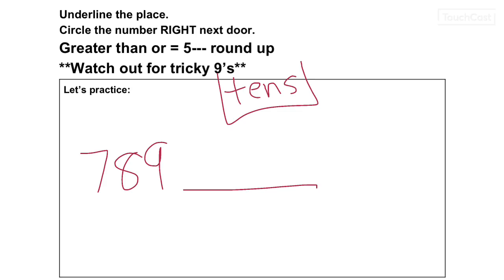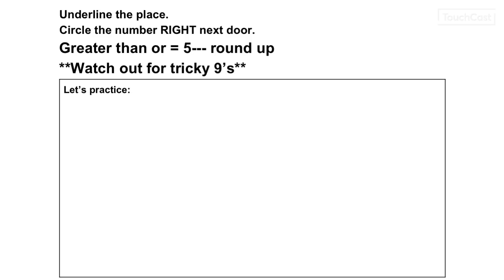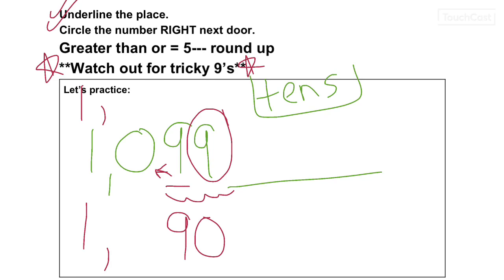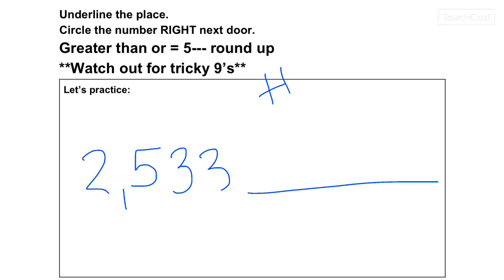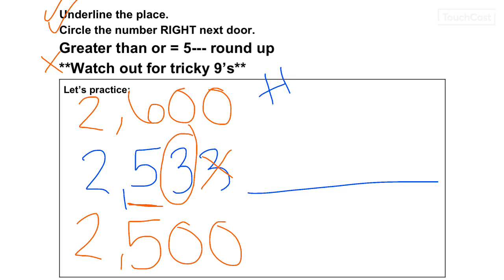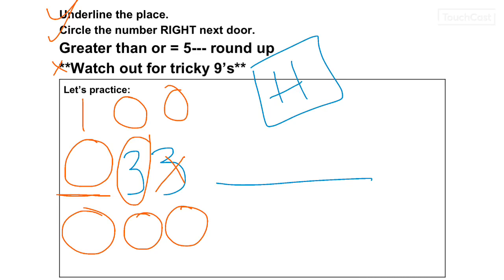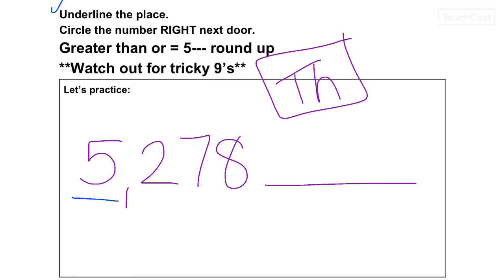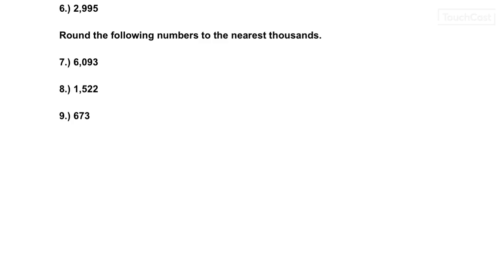Thursday April 2- Math